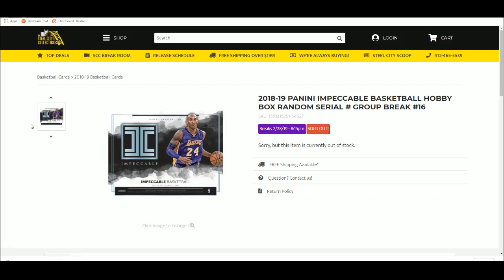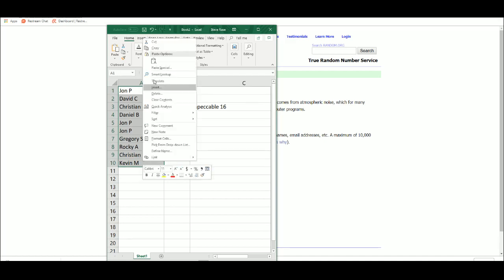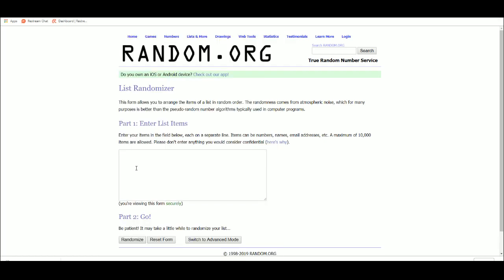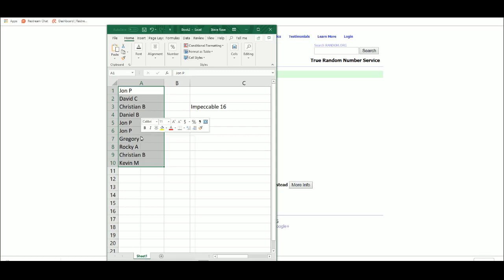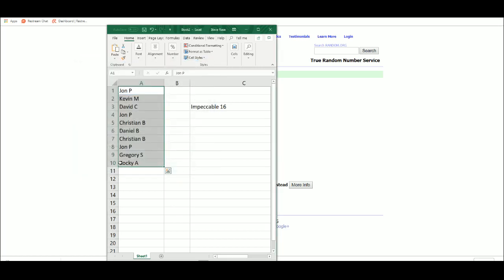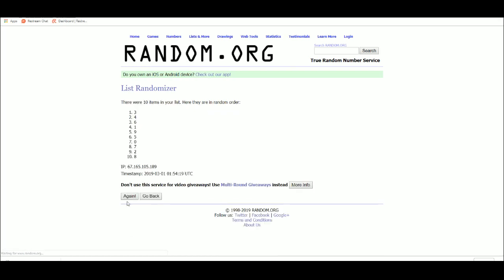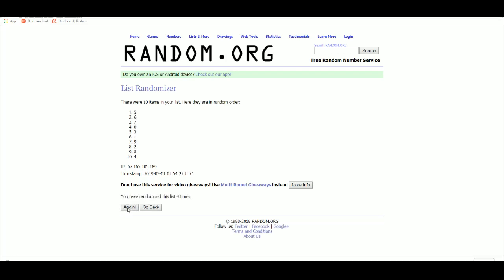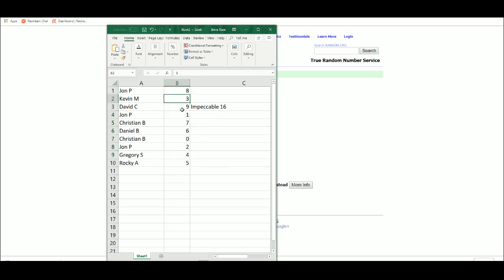2018-19 PANINI IMPECCABLE BASKETBALL HOBBY BOX RANDOM SERIAL # GROUP BREAK #16